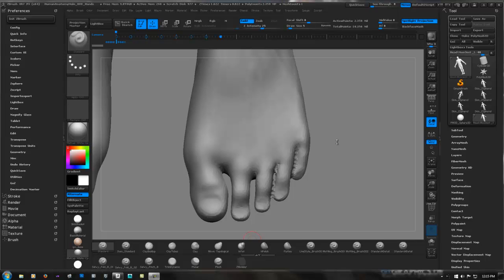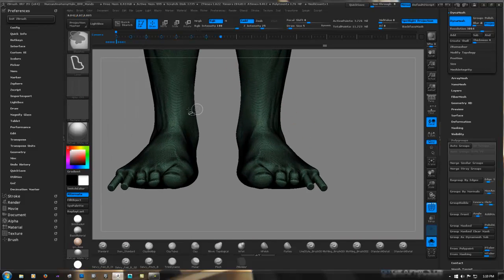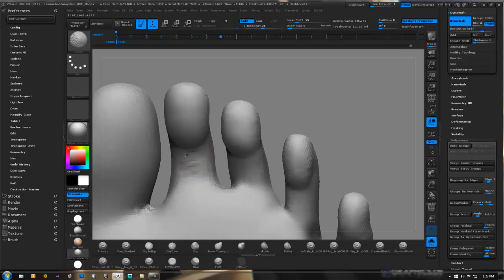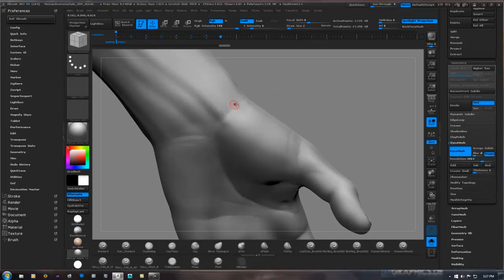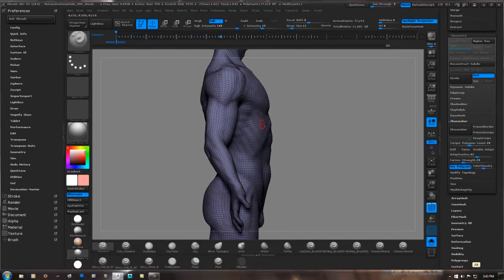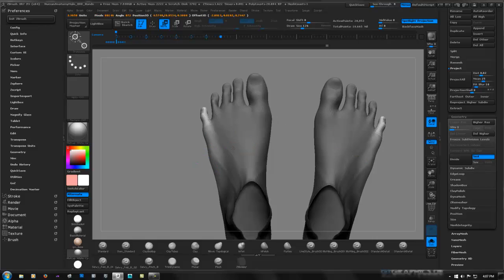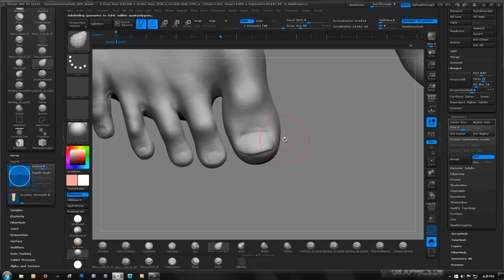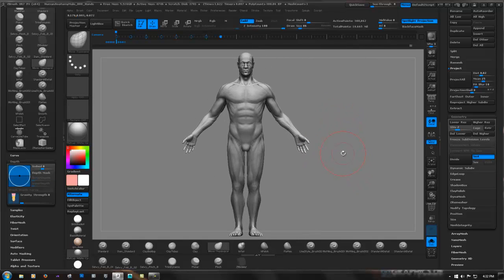ZBRUSH Character Sculpting Human Anatomy, Part 12: Character Feet Sculpt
Part 12 of the Character Head Sculpting Series.
Sculpting the major forms of the feet.

Software used:
ZBrush 4R7 x64.
Camtasia Studio.

Brushes used: Clay Tubes, Clay, Standard, Flatten, H-Polish, Move Topological, Dam-Standard, Smooth.

Topics: Masking, Selections, Transpose Tool use, Wireframes, Anatomical Forms and Planes, Anatomical Nomenclature, Anatomical Gesture, Anatomical Proportions, Image Plane, Orthographical Reference Images, ZRemesher, Dynamesh, deleting and adding geometry.

This tutorial was recorded to complement and re-enforce what was taught in class (session 11).

Ex'pression College.

Human Anatomy, ZBrush, Digital Sculpting, Male Character, 3D Modeling